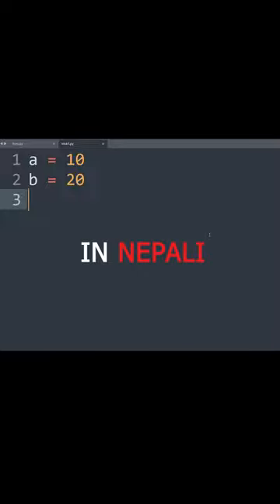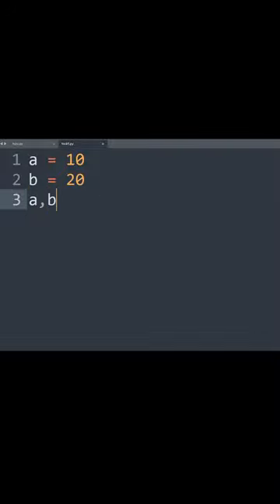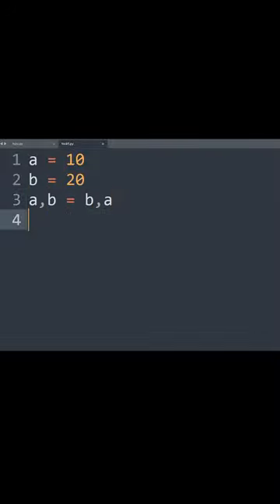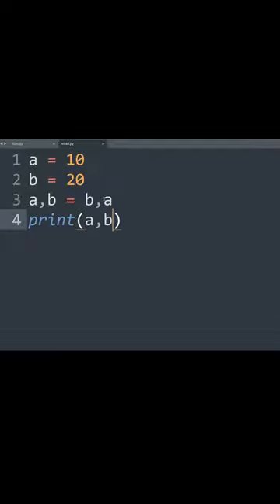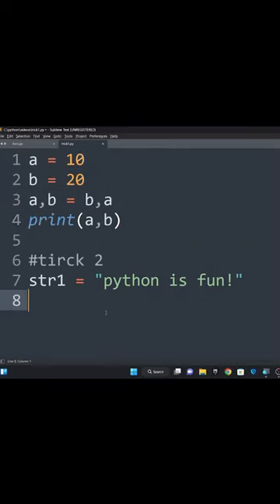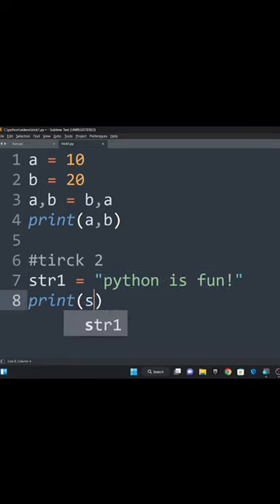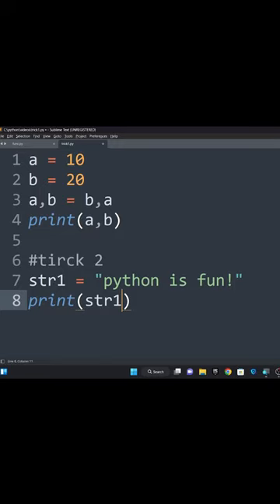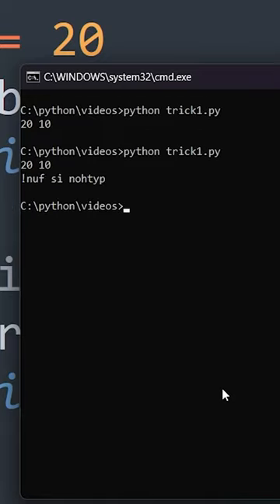Useful and cool python tricks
In this video, you will learn some useful and cool python tricks.